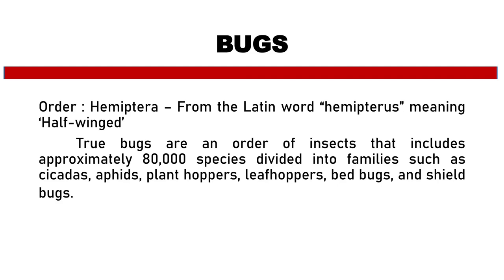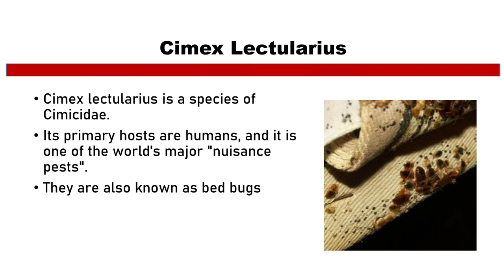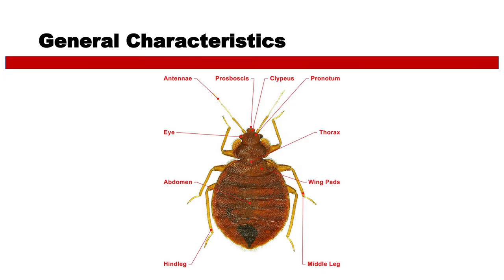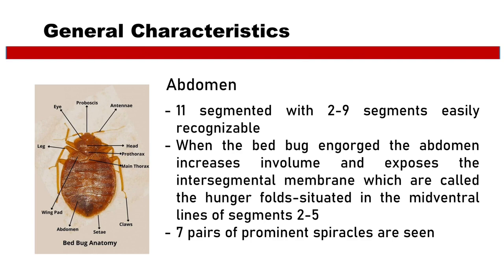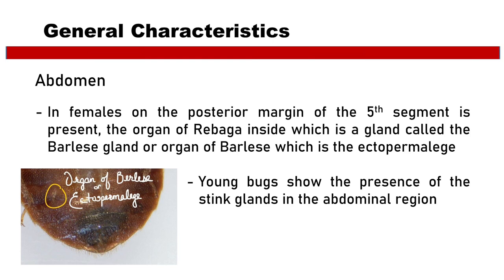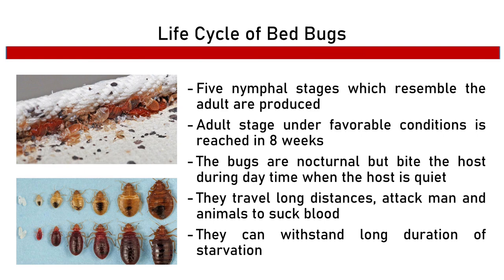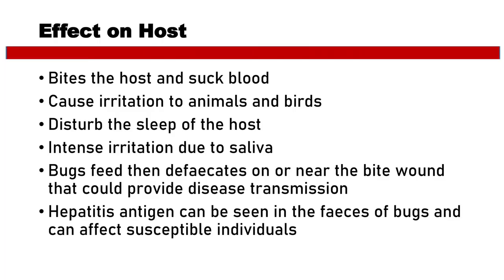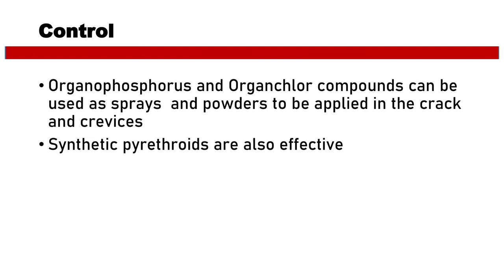VET PARA 1 | True Bugs (Order Hemiptera) Version 2 | Chapter 7.3 (Student Output)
In this video, the group of Mr. John Rafael B. Jacinto et al., 3-DVM-B students, discussed the morphological and biological characteristics of true bugs (Order Hemiptera) and its veterinary importance.